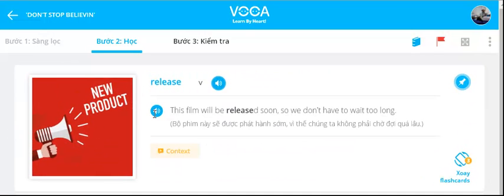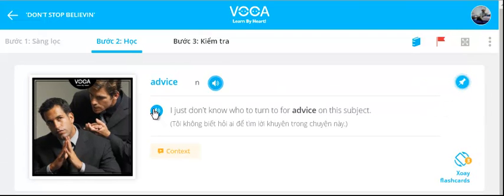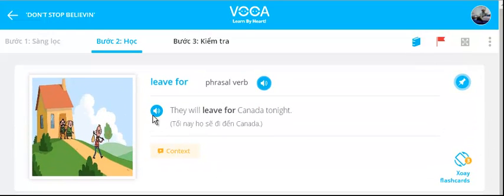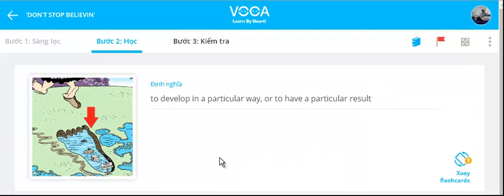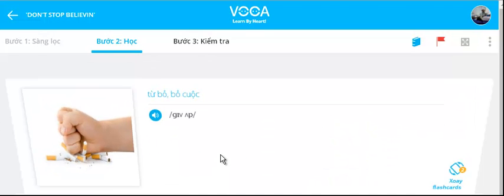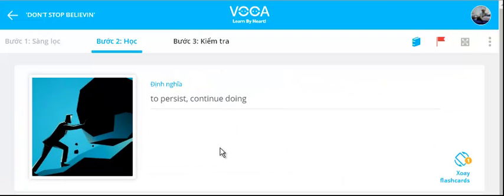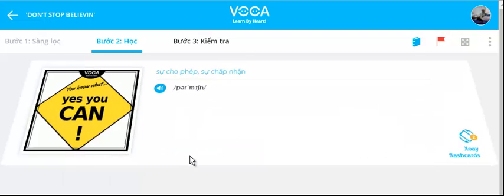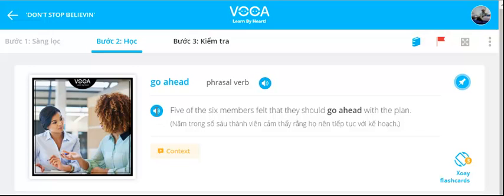01 Bai 1 Don't Stop Believin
23-Natural English B2